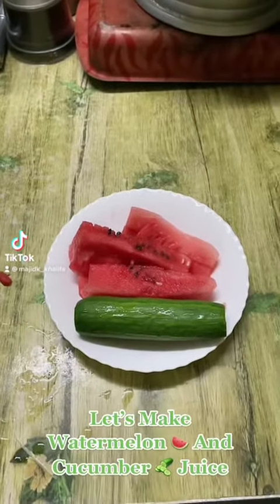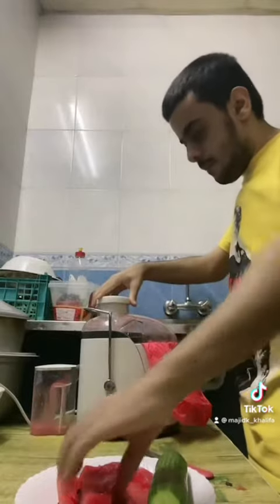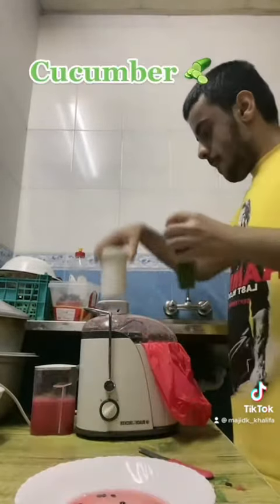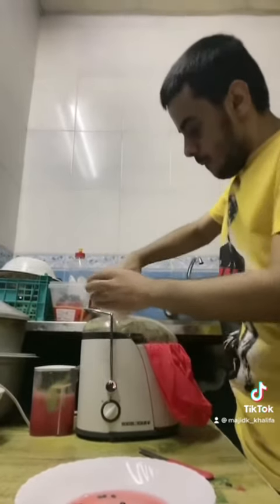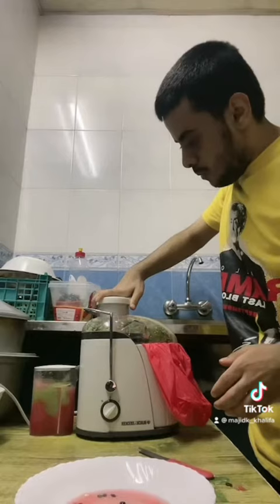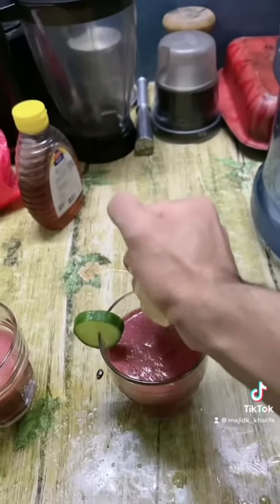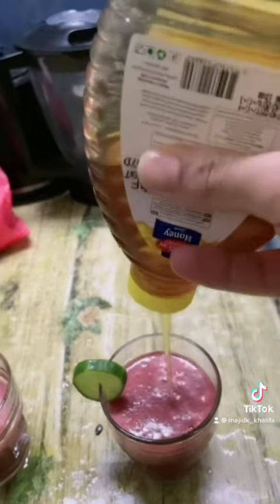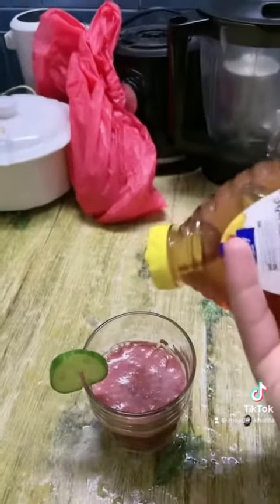Amazing Watermelon 🍉 And Cucumber 🥒 Juice Is So Very Good 👍